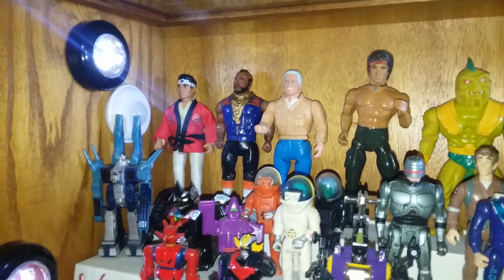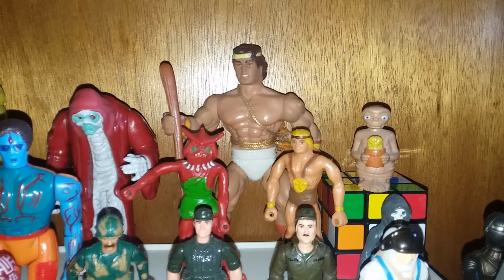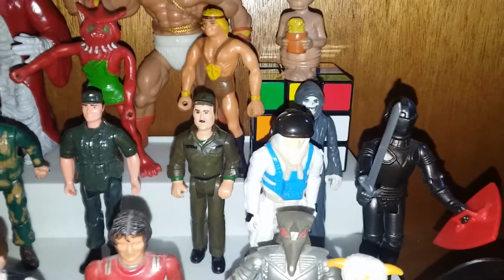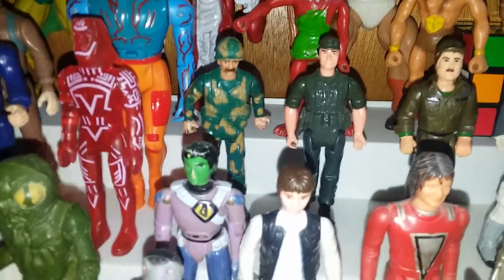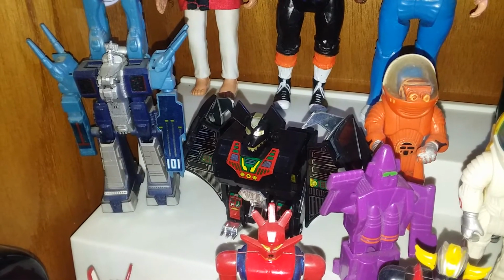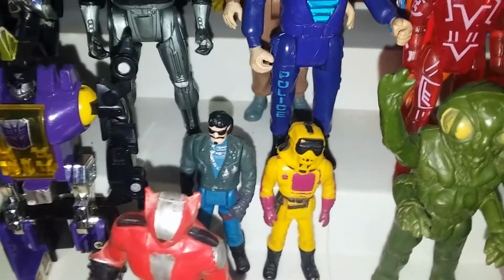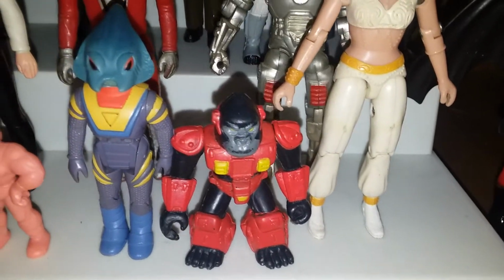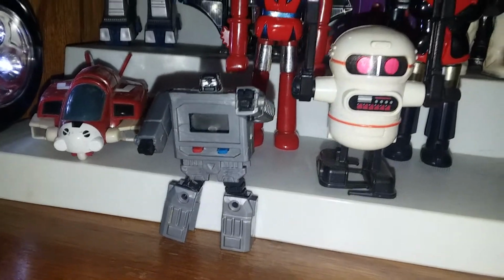Revenge Creature Reviews: Quick look at some cool toys!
Salutations gang! I'm back - kind of LOL I am going to be posting some short videos over the next few days, working my way up to regular reviews again. Please enjoy this quick look at some random toys in my collection. OSQUINOXO!

PLEASE VISIT MY FRIENDS AND FELLOW YOUTUBERS CHANNELS
NEW YOU TUBE PAL!
A place where YOU can share YOUR collecting stories and share videos! CHECK IT OUT!

A cool lady with a laid-back style and love of Star Wars!

The reason I am so into making videos is this CAT right here! Check him out - GREAT guy,
One of the O.G. G.I. Joe YouTubers! Classy guy, great style - check him out!
Transformers and Video Games:
Great discussion of all things geek, with a nice focus on Transformers merch from all the years, as well as video games, movies, and more!

 In-Depth and fun discussion covering the 80s GI JOE animated series - check it out! YO JOE!

Be sure to visit them all! OSQUINOXO!